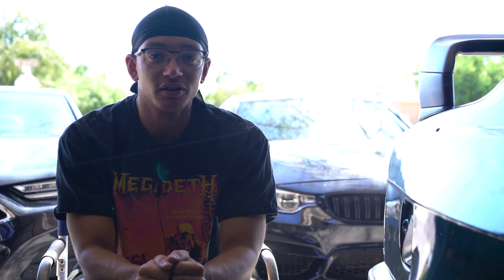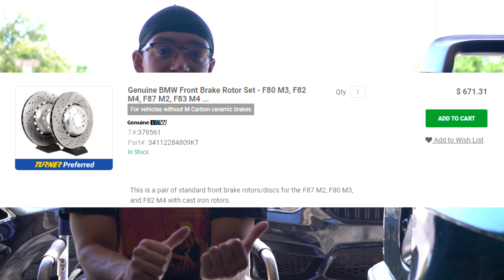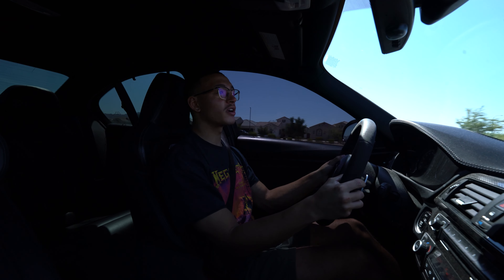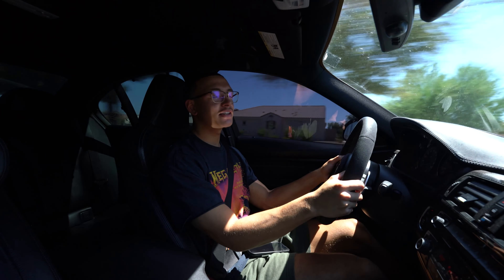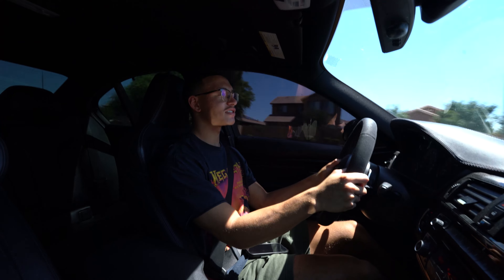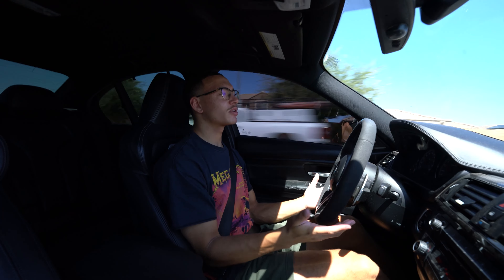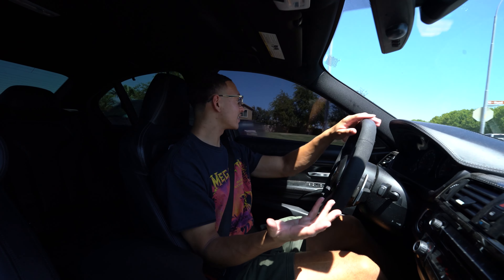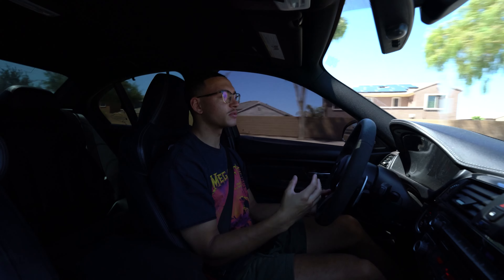How To Fix "Warped Rotors" (Pad Deposits) F80 M3 For Free